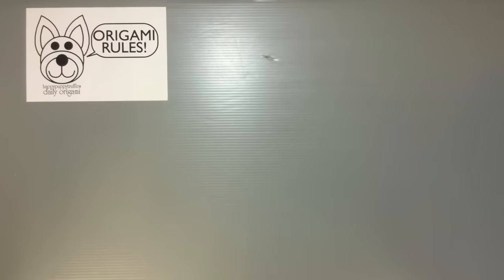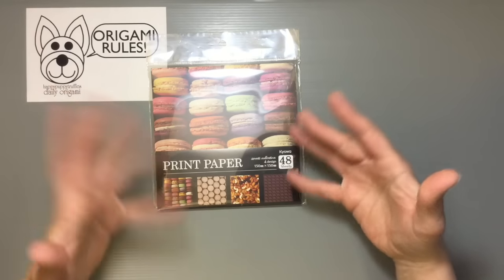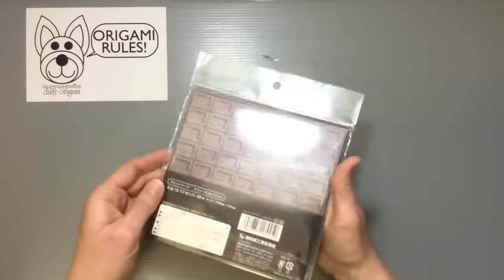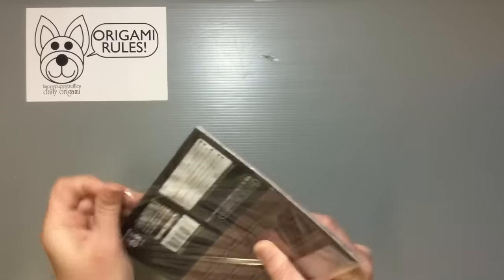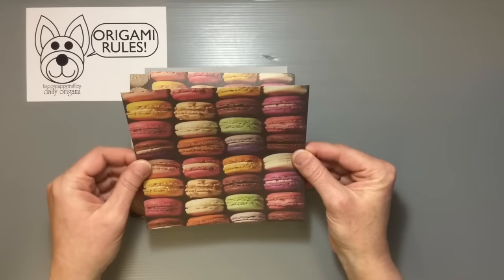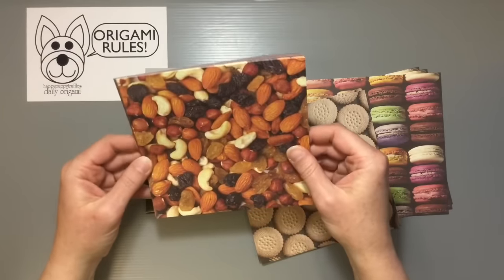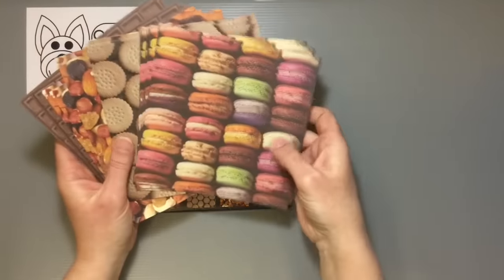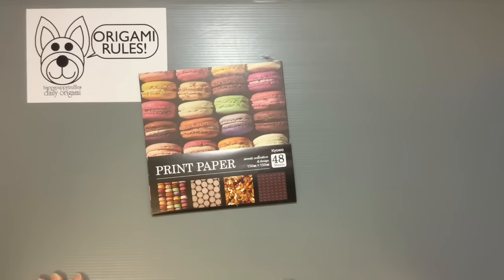Kyowa Print Paper Sweets Chiyogami Unboxing